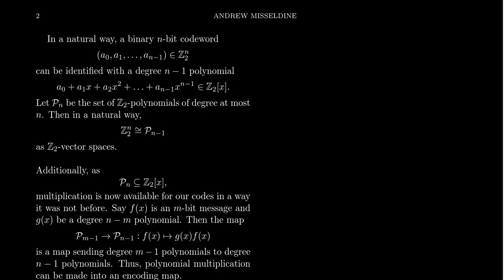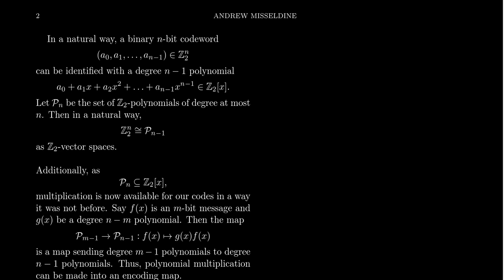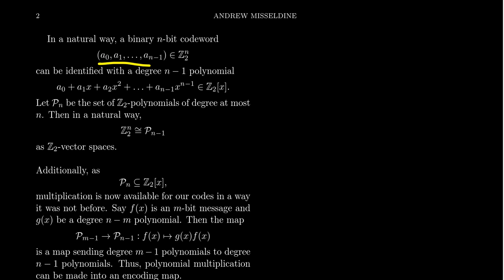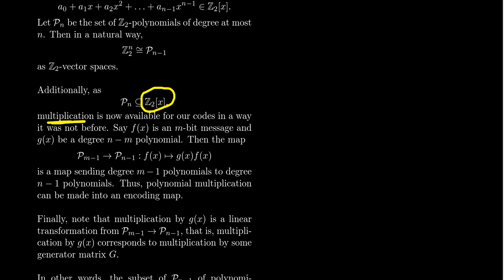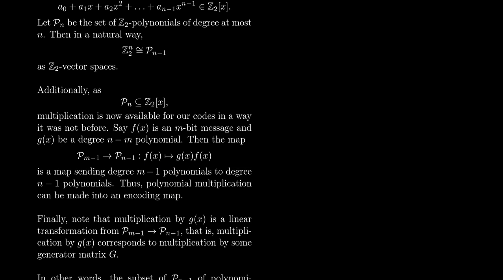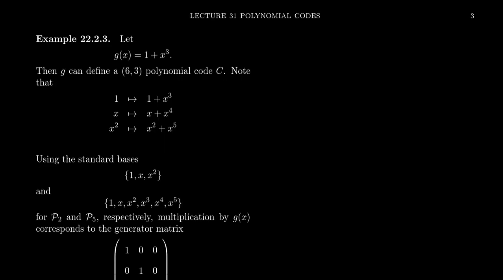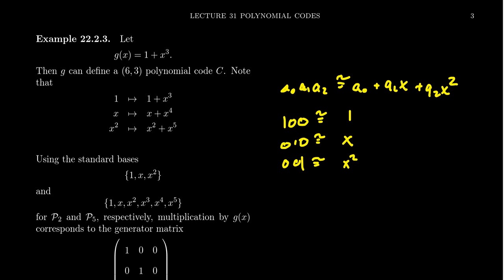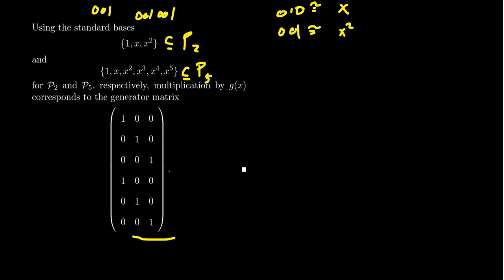Polynomial Codes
In this video, we introduce the notion of a polynomial code.